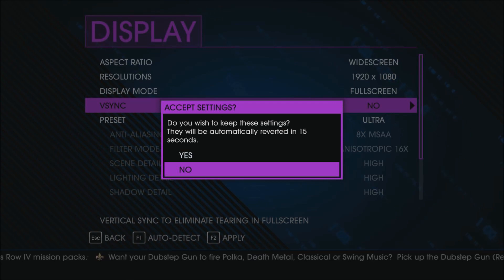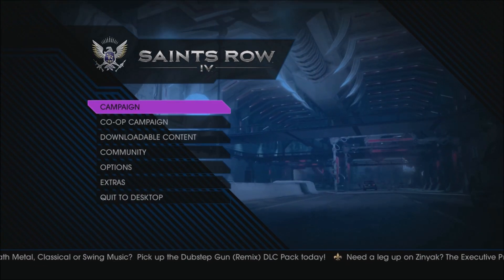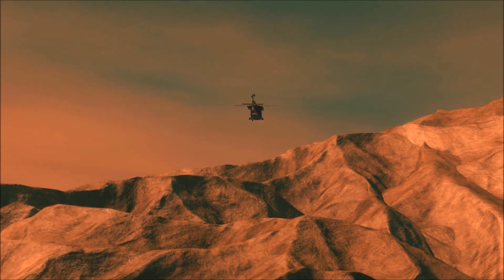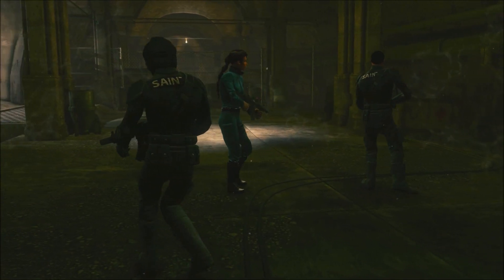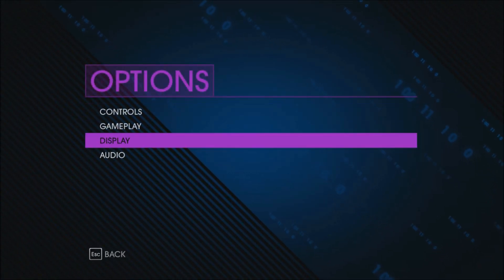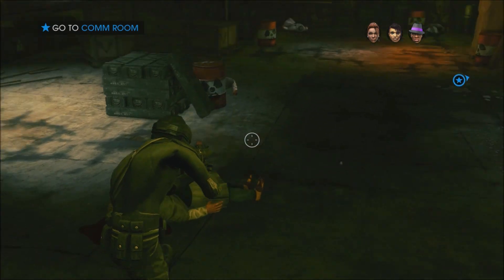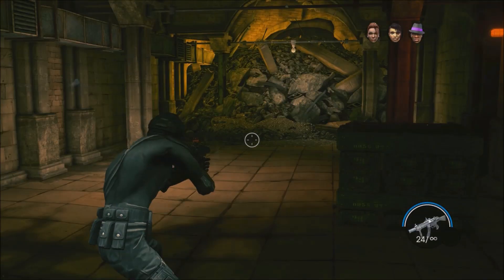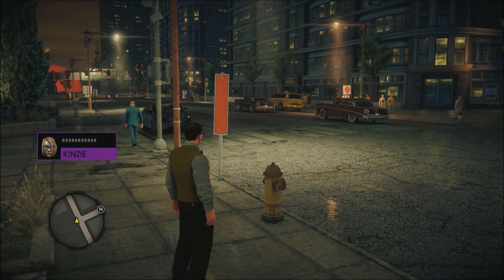Saints Row IV on WIndows 8.1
The latest in my series on Windows 8 game compatibility.  As you would expect with newer games, I have had no problems whatsoever in running Saints Row IV on Window 8.1.

The only adjustment I had to make was to turn VSync on to eliminate tearing, but that's normal for some games, no matter the OS version.

So, if you are a big gamer, there is mounting evidence that you have nothing to worry about. Upgrade to Windows 8 and then to Windows 8.1.